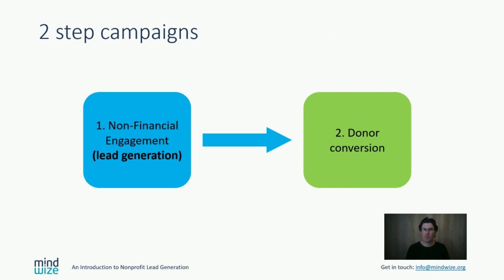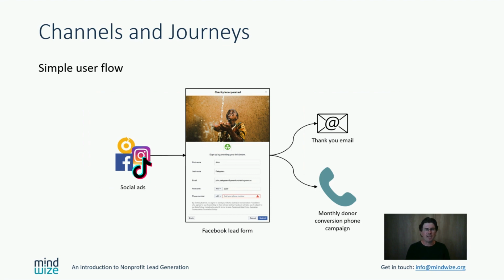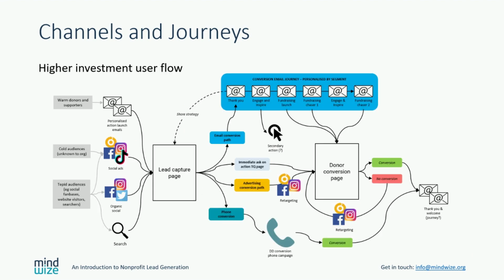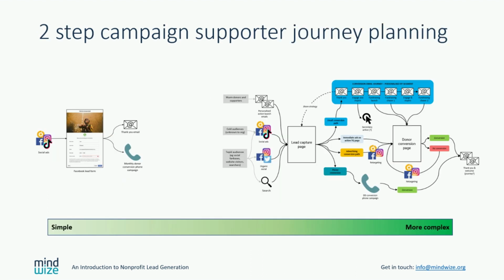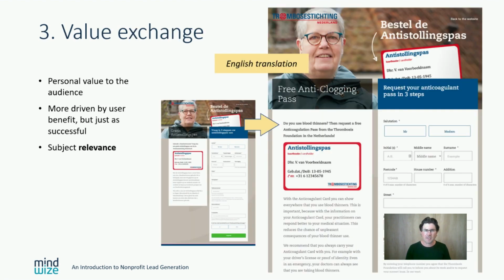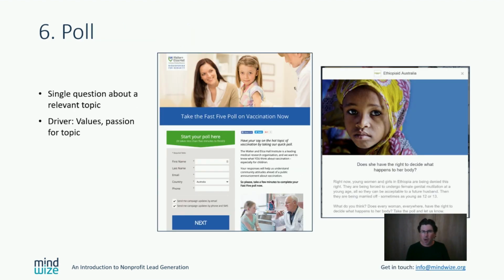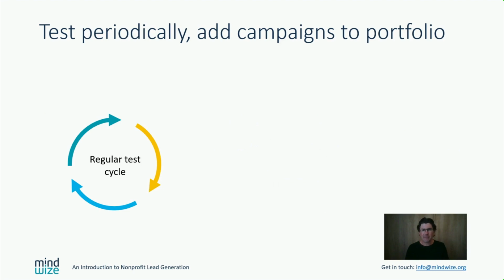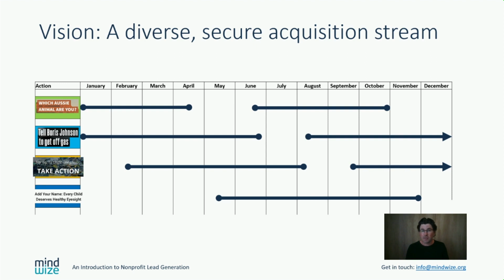Digital Lead Generation for Nonprofits and Charities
James from Mindwize covers the most important fundamentals of digital lead generation for nonprofits and charities, including:
- What is is
- Where it fits into your nonprofit's fundraising, donor acquisition and engagement programs
- 6 types of lead gen campaign, including examples
- How to build and optimise your program over time.

We cover petitions, hand-raisers, value exchange, surveys, quizzes, pledges, polls and more. This is tailored to nonprofit fundraising and communications professionals who want to understand more about digital community growth and donor acquisition.